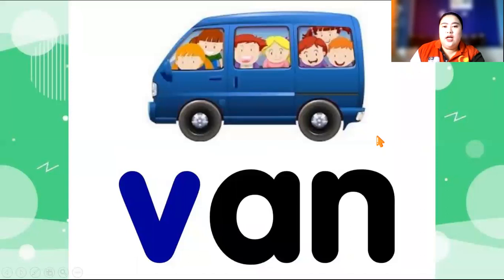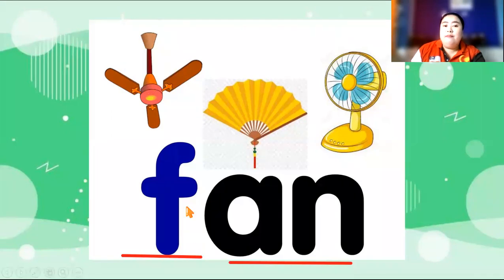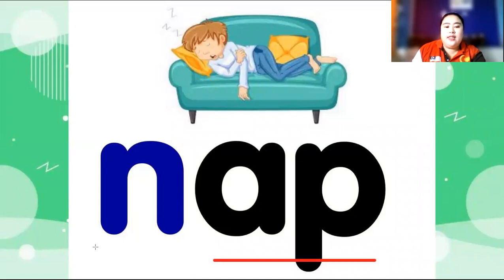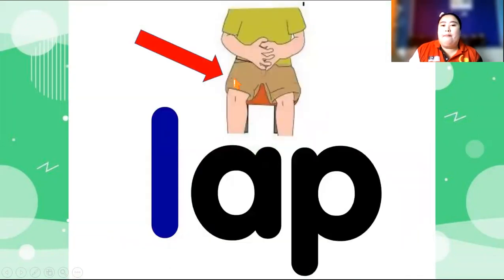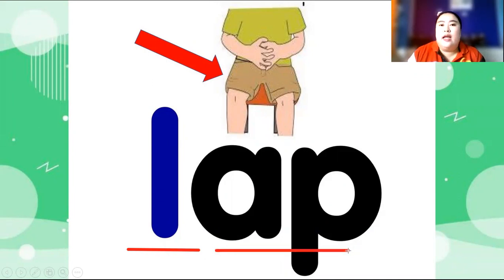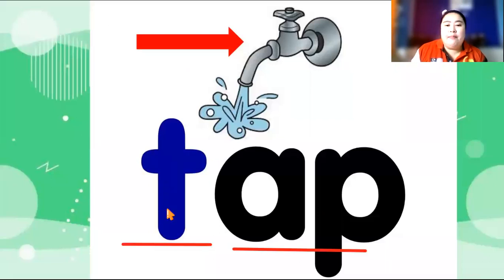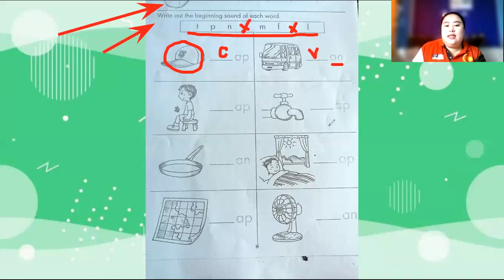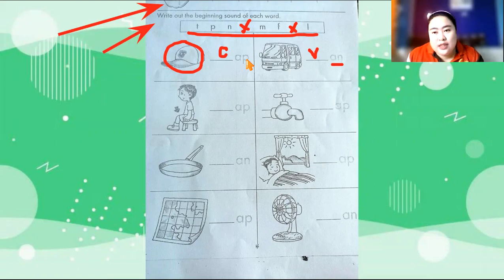PDPR B. INGGERIS (revision an & ap)